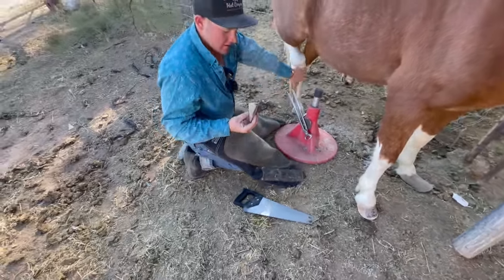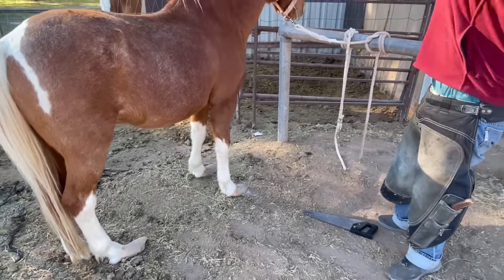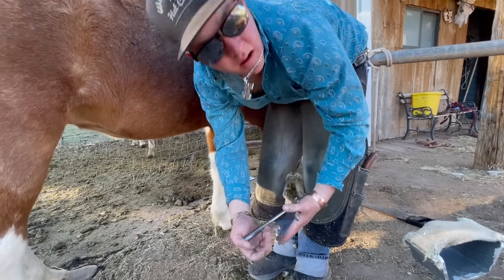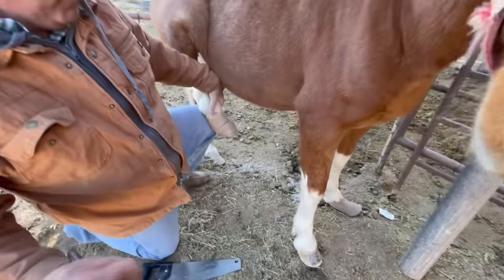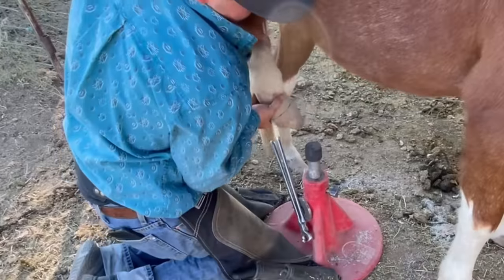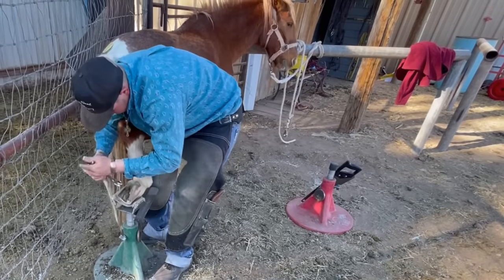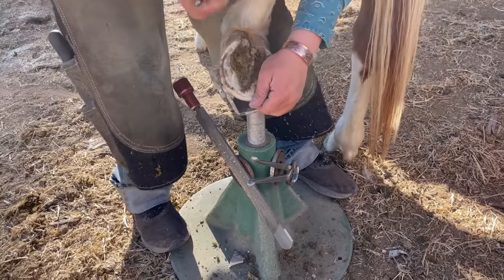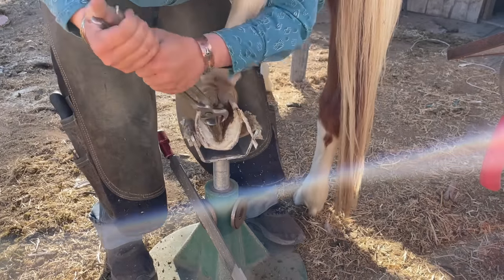NEGLECTED PONY has the HAPPIEST REACTION TO GETTING HIS HOOVES TRIMMED |The Dodo Heroes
Give Kordale a call for all your farrier needs: (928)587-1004

Neglected pony meets the farrier for treatment on overgrown hooves so long that he had to use a saw to cut them.

The Farm on Route 66
Joseph City, AZ
86032